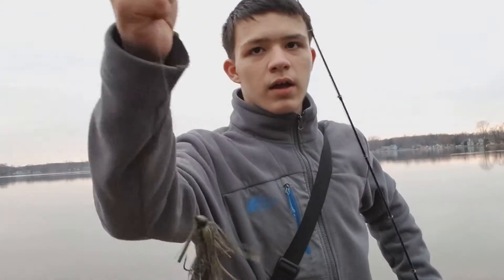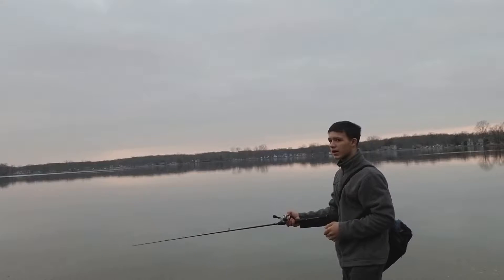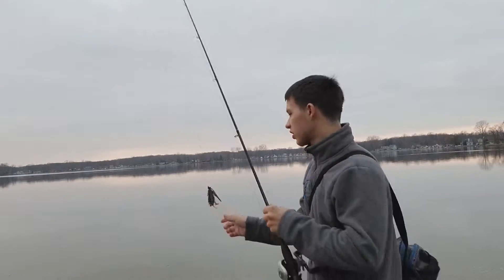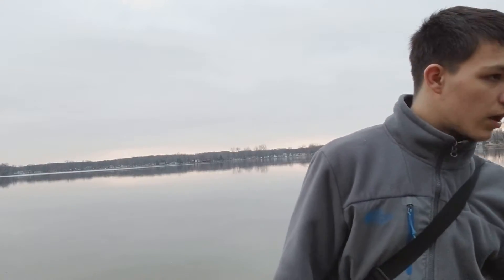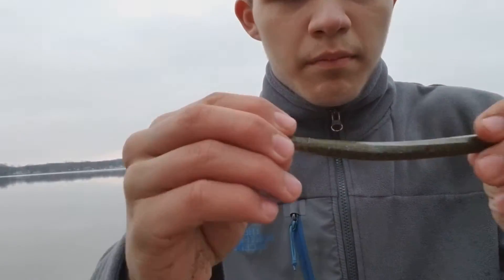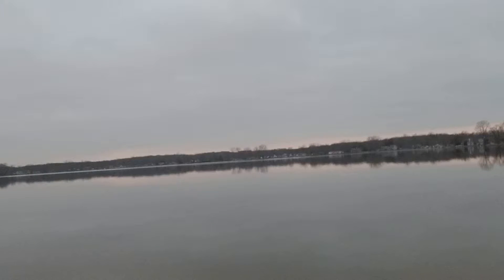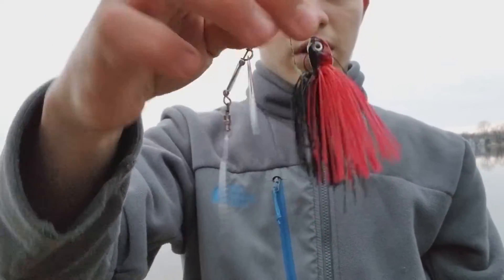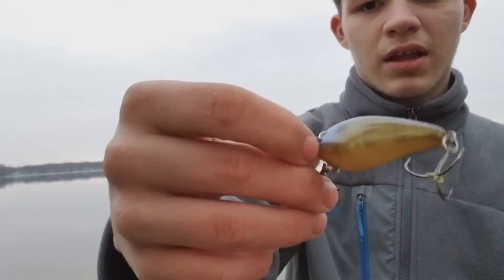What I fish with in the spring and summer